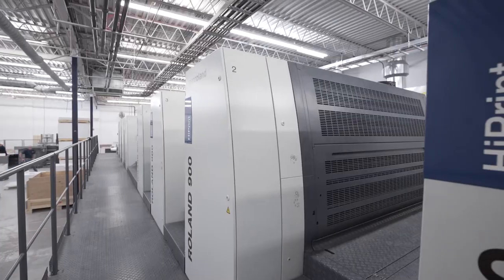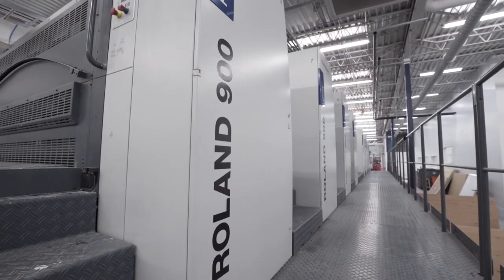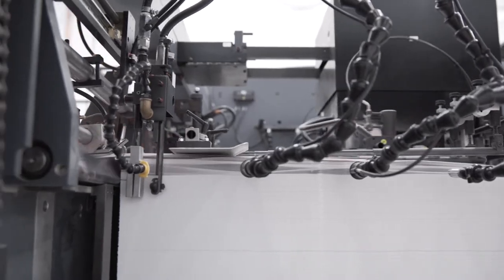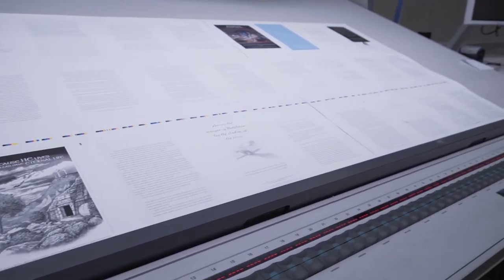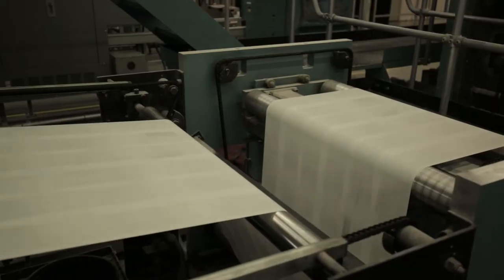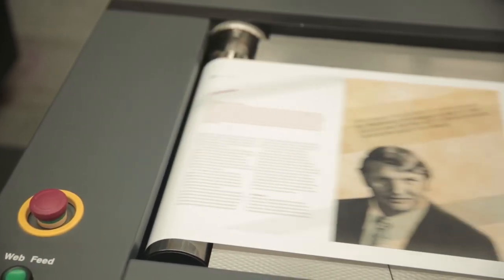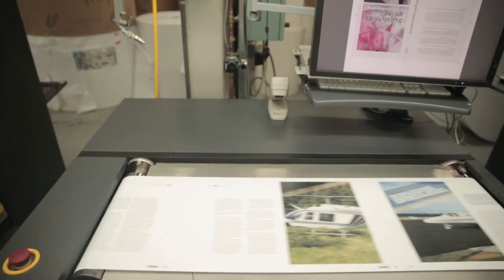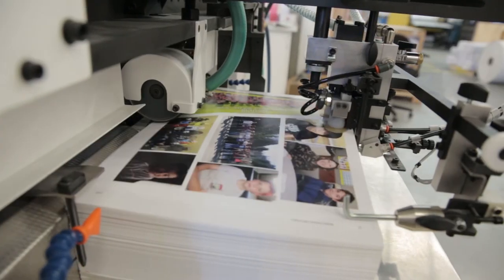Friesens Print Capabilities 1